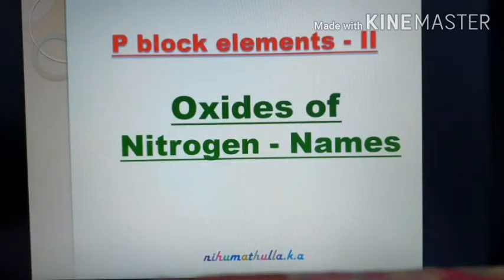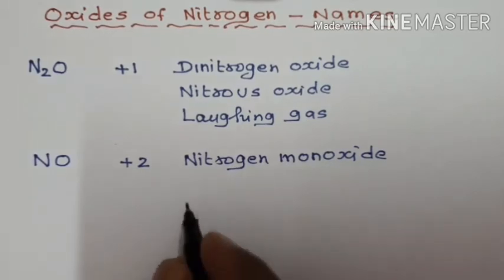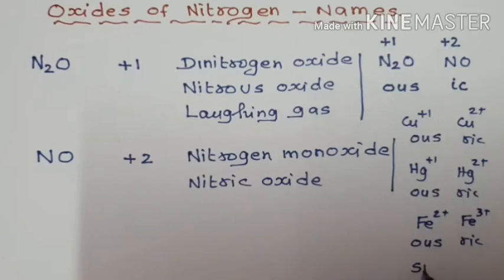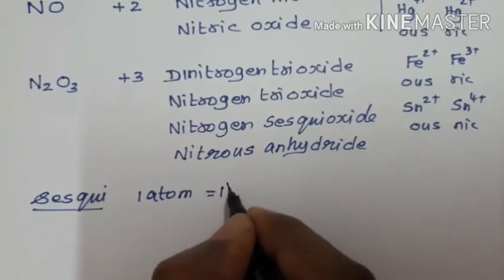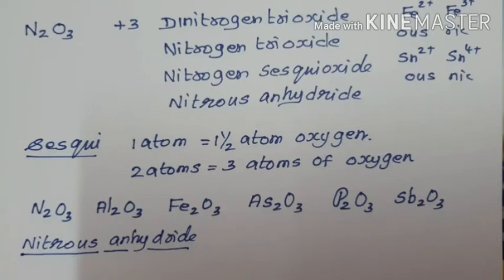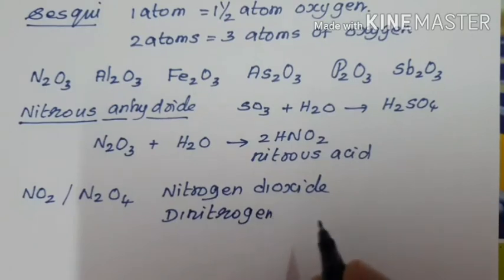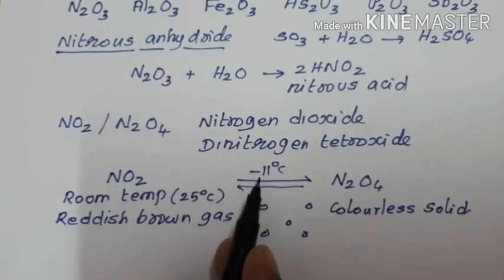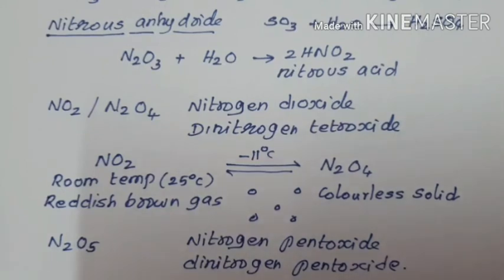Oxides of nitrogen - Names, Nitrous oxide, Nitric oxide , Nitrogen trioxide, Nitrogen tetraoxide,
Name of oxides of nitrogen,

N2O - Nitrous oxide, Dinitrogen oxide, Laughing gas

NO - Nitrogen monoxide,  Nitric oxide

N2O3 - Dinitrogen trioxide, Nitrogen trioxide,  Nitrogen sesquioxide, Nitrous anhydride

N2O4 - Dinitrogen tetraoxide

NO2 - Nitrogen dioxide

N2O5 - Nitrogen pentoxide,  Dinitrogen pentoxide